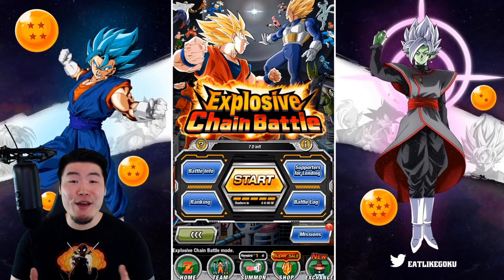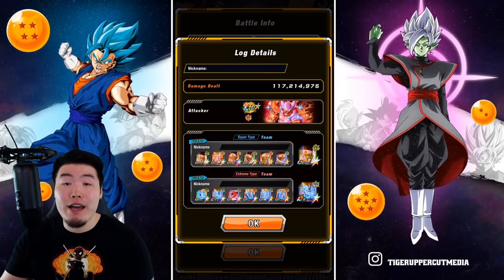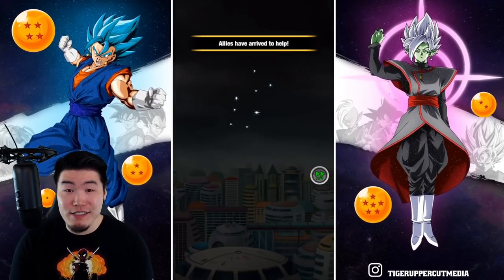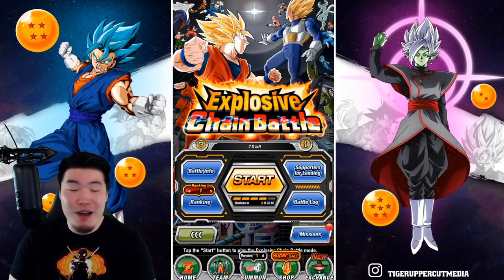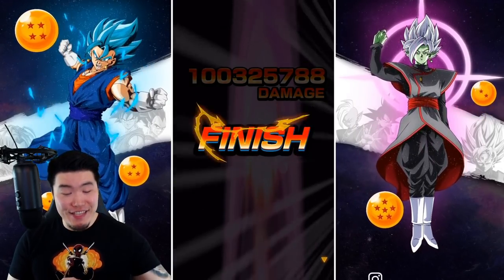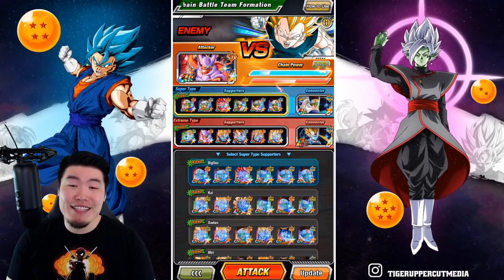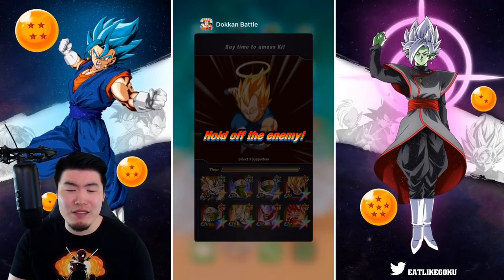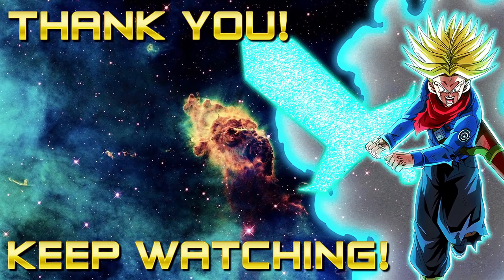TOP 1% ACHIEVED! Explosive Chain Battle VS Super Saiyan Angel Vegeta! (DBZ Dokkan Battle)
This one was definitely a bit of a struggle. But I tried my best... and that's all that matters, right?